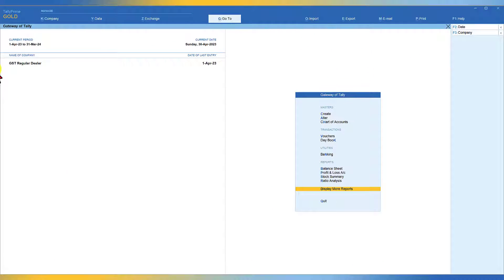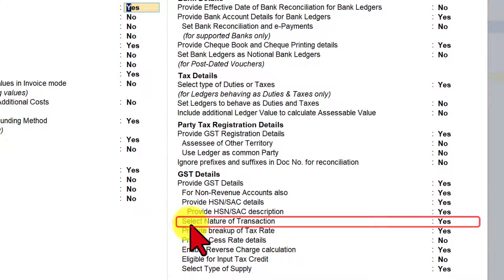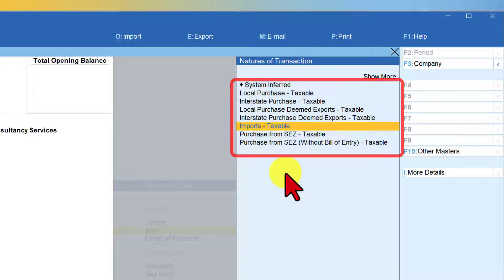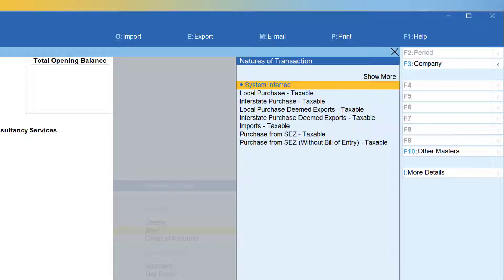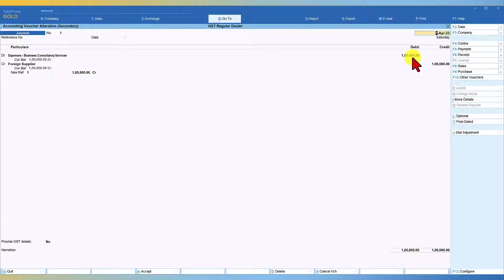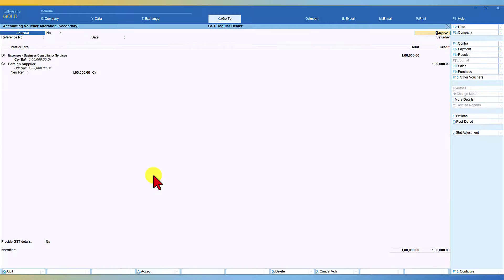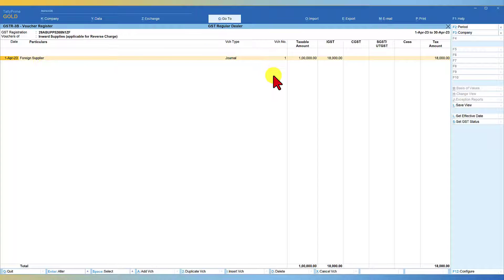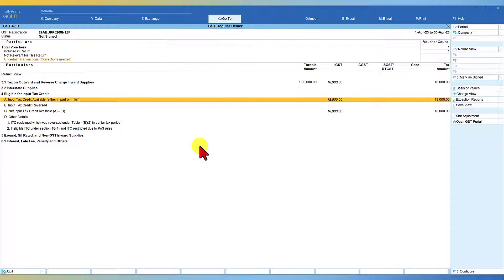How to Use Stat Adjustment for Accounting GST on Import of Services in TallyPrime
In this video we shall learn how to account for GST Liability on Import of Services, as Import of Services attracts GST on Reverse Charge Mechanism (RCM).

TallyPrime on accounting of Import of Service either through ‘Purchase Voucher’ or ‘Journal’ voucher, will automatically calculate GST Liability and at the same time the Input Credit and reflect in the Return Form.

With the help of ‘Stat Journal’ we need to account for the liability and Input to be effected in the books of accounts.

Let us explore the feature of managing Import of Services with Stat Journal in this video.